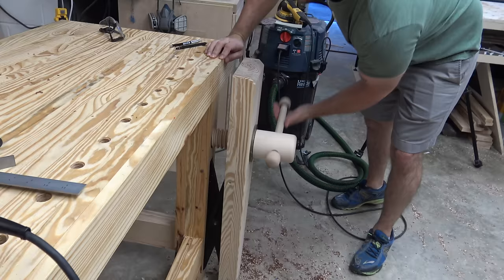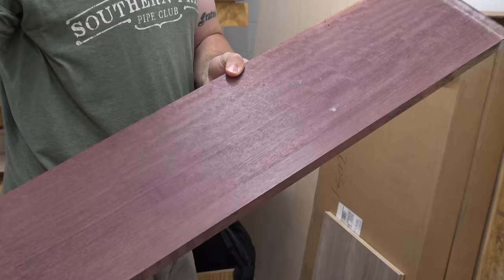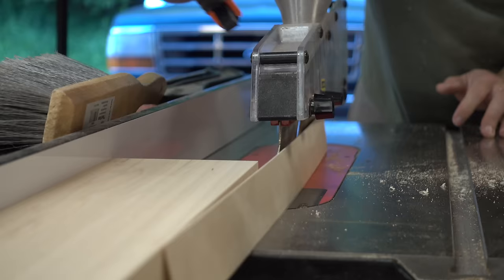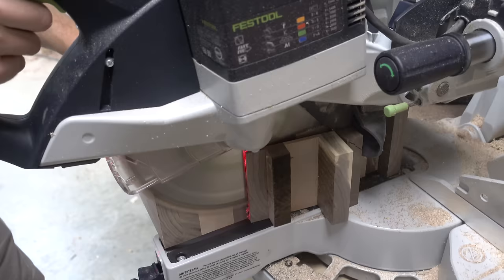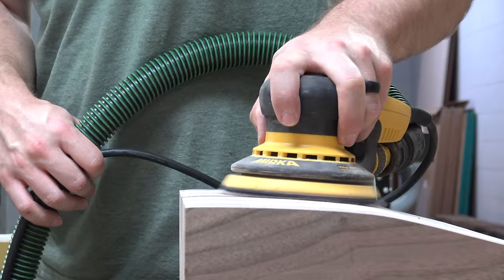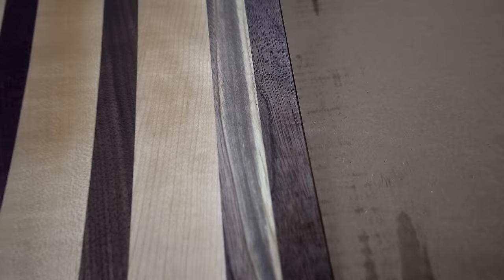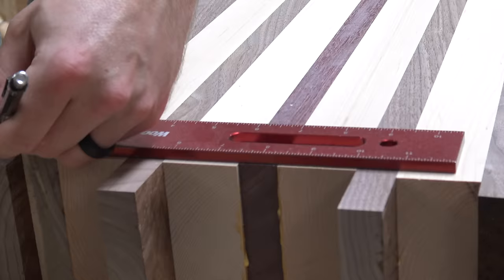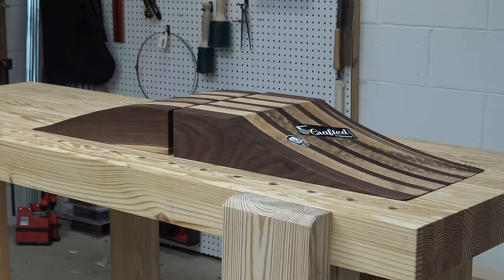Kicker Ramp Cutting Board for MTB and BMX - Featuring Crafted Workshop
When it comes to woodworking, I know just enough to get into trouble. Still it’s something I want to do more of, so when Johnny from Crafted workshop contacted me to collaborate, I was all for it.

He’s a mountain biker too, and actually made a pretty cool bike rack on his channel. He builds seats, tables, and even equipment for his shop. Johnny’s builds are contemporary and aesthetically stunning, but above all they’re functional. Today I hope to corrupt him.

My idea was to build a kicker ramp out of a solid block of wood, sort of like a butcher’s block, or wood cutting board. Johnny didn’t flinch. All he’d need from me was some consulting on the transition. The transition would be 18 inches long and 4 inches high. More than enough to prove the concept without going through all of Johnny’s lumber.

Experienced woodworkers spend a lot less on lumber than you and I would. With machines like jointers, planers, and table saws, you can take coarse scrap wood from Craigslist and make it look like furniture. Before Johnny actually cuts the shape of our ramp, he first needs to make one huge block of wood out of all these planks.

Step one is to cut them all roughly to size. The jointer takes out bows and bumps to make the wood perfectly flat on one side.

To make both sides of the planks flat with each other, Johnny places them flat side down on the surface of his planer. The planer takes a thin layer of wood off the top surface to make the two faces totally parallel.

Of course we want the planks to be the same width as well, so as a final step Johnny rips them all through his table saw to get them slightly wider than 4 inches. We’ll still be removing another thin layer of material once the block is built.

Used properly, wood glue is insanely strong. Because these planks are so square and precise, they fit together like two sheets of glass. Only seconds after gluing two planks together, they’re almost impossible to slide against each other. Once clamped and cured, you’d have an easier time separating the grain of the wood itself than you would two planks.

Now we kill some time while the glue dries.

Just like he did with the individual planks, Johnny is cleaning up this massive block of wood. At this point, it’s only a few steps away from being a sweet butcher’s block, but we’re only getting started.

To cut this transition, Johnny will push his band saw to its absolute limit. This was one limiting factor for the size of this ramp, as the blade must pass all the way through it.

By cutting this transition, we were actually left with two pieces of wood. We decided to make the “scrap” piece a lander. Why not?

To protect the wood and bring out the grain, Johnny is first coating the ramp in mineral oil. For an added layer of protection and sheen, he’s applying butcher’s block conditioner, which has wax in it.

While this stuff dries, we’ll start preparing to show this ramp to the world.

I’m not sure why this looks so appropriate paired with a ribeye.

Call it the cutting board kicker, the butcher’s block booter, whatever. This piece represents woodworking, BMX, and deliciousness.

Now to really put this kicker to the test.

Not only does this kicker ramp work, it’s likely the nicest looking one ever made. It’s solid too.

The Cutting Board Kicker is easily the goofiest thing Johnny has ever made, but it still serves as an excellent tutorial for a variety of woodworking techniques.

What do you guys think? Should we eat off of this ramp again now that I’ve ridden it? How would you like to see more collaborations with Crafted Workshop?